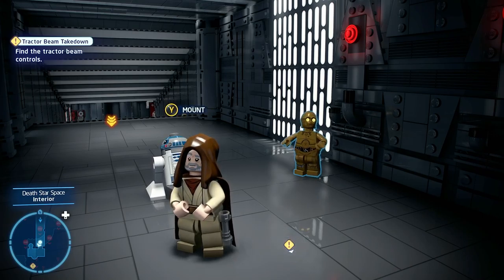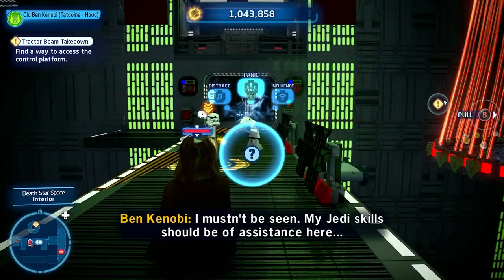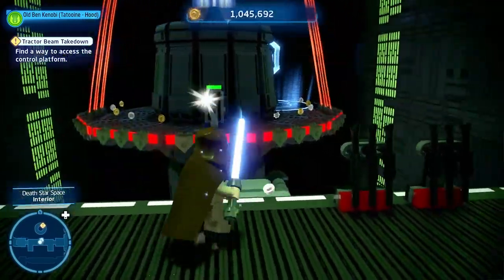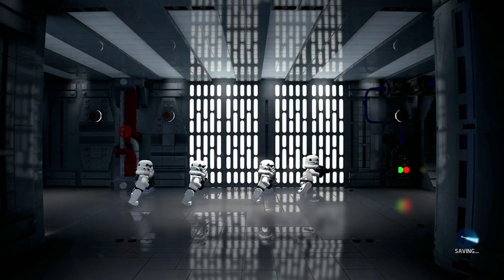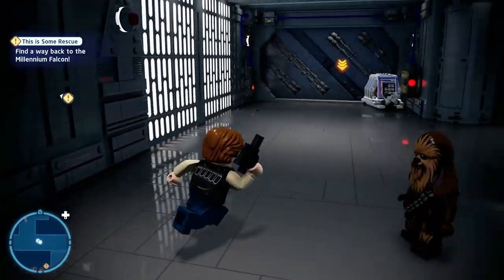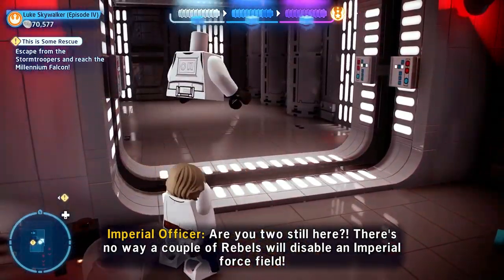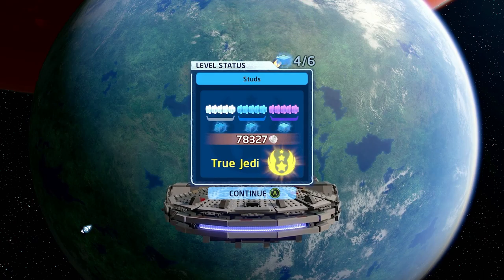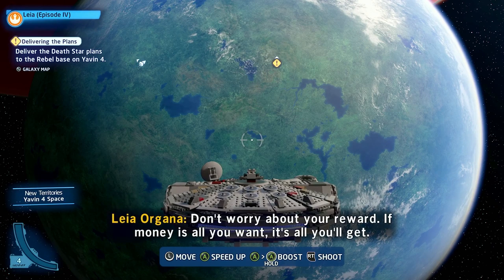Escape - Lego Star Wars The Skywalker Saga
After Hours:
Inator Army Book Series: